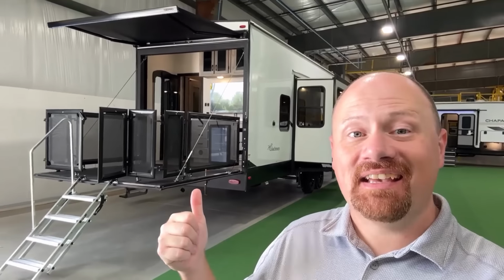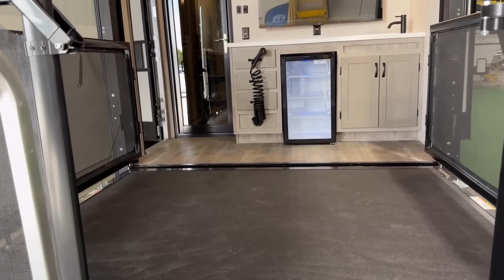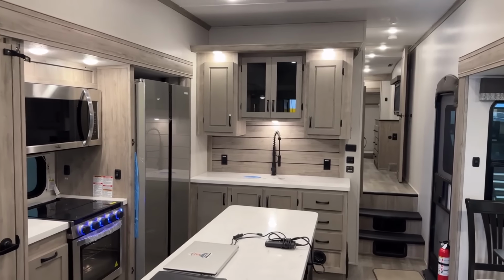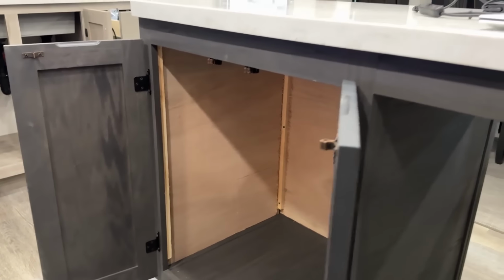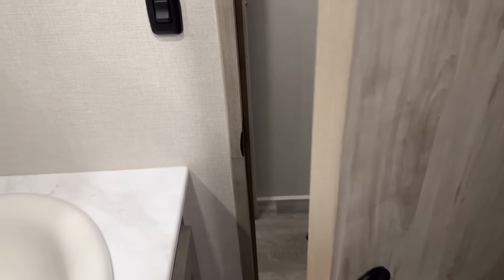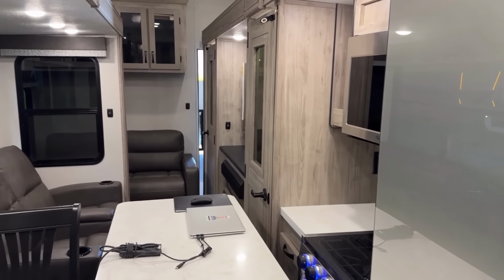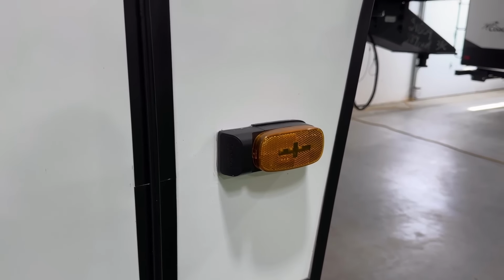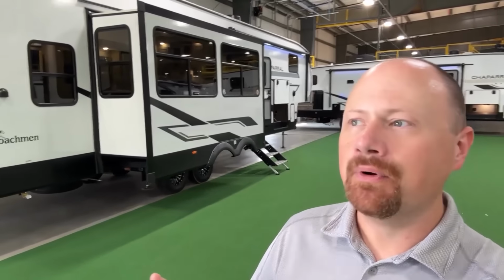Patio Wet Bar but NOT a Toy Hauler! 2025 Chaparral 389DEK Coachmen Fifth Wheel RV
NEW MODEL! 2025 Chaparral 389DEK Fifth Wheel RV with Patio Deck & Wet Bar!

Seems the industry is FINALLY catching on to the idea people like RVs with decks but don't ALWAYS want a toy hauler!

Weights & Measures:
Max 15,000 lbs
Empty 12,721 lbs
Cargo 1,779 lbs
Hitch 2,320 lbs
Length 42' 3"
Width 8'

Seeking Similar? Try these now!

00:00 Intro
00:14 RV Overview
01:42 Weights & Measures
02:34 Stepping In
03:41 Patio
06:41 Interior
09:41 Living
11:34 Kitchen & Storage
13:51 Bath
17:18 Bedroom
19:55 Road Mode
22:02 RV Exterior